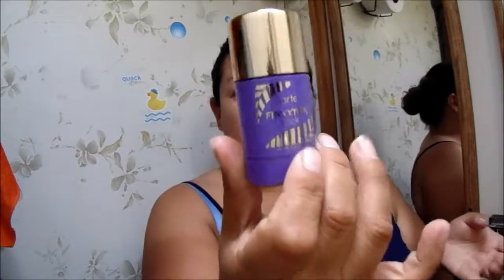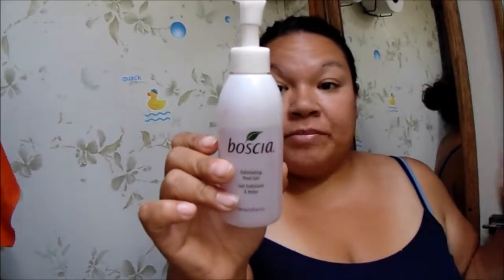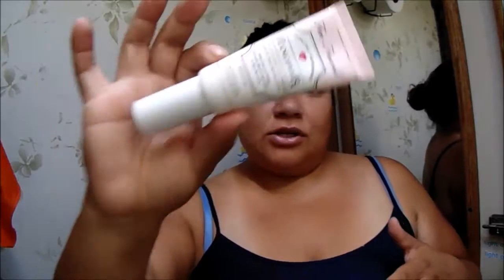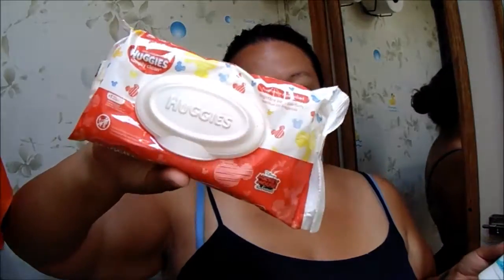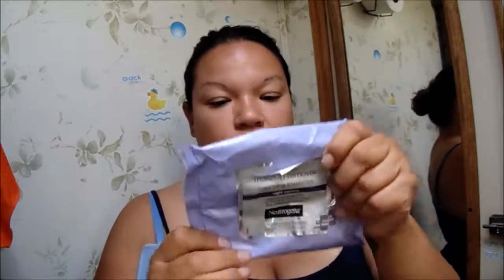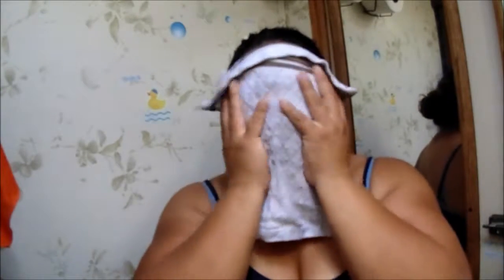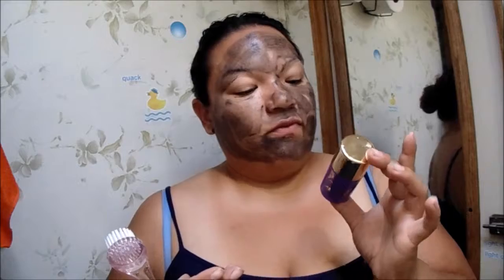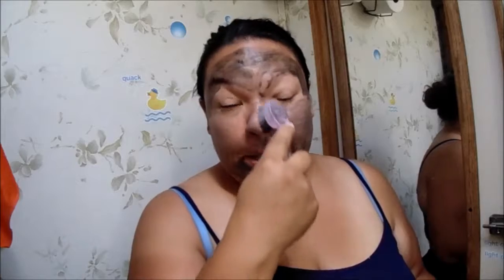My skin care routine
Hi everyone my name is Natasha Rios I hope you enjoy this video And thank you so much for taking the time out of your day to watch I really appreciate it and I thank you so much For watching and I love to read you comments and for to commet what you like to see next ok and i will see you in the next video bye xoxo